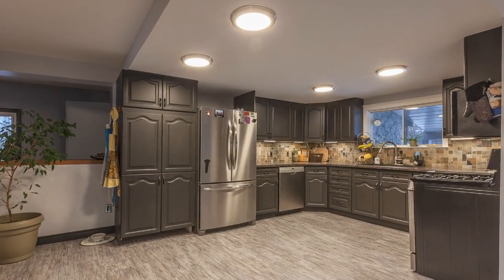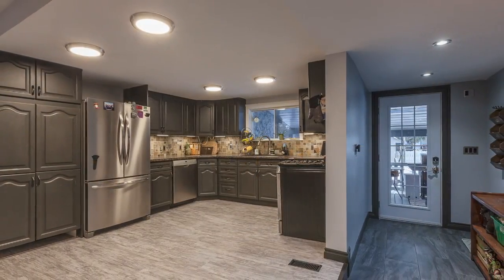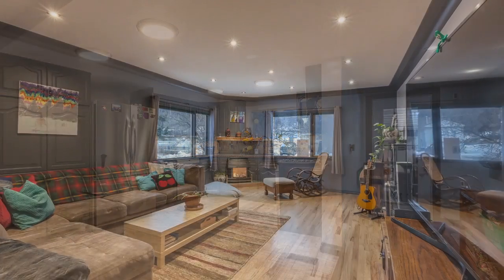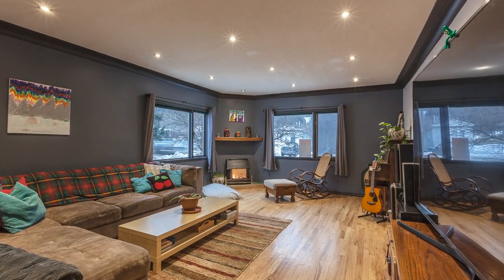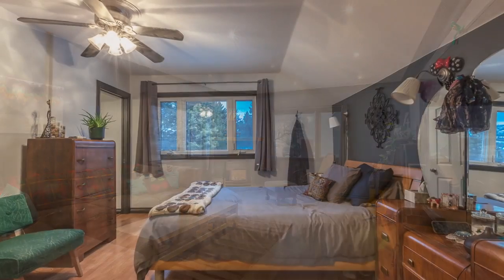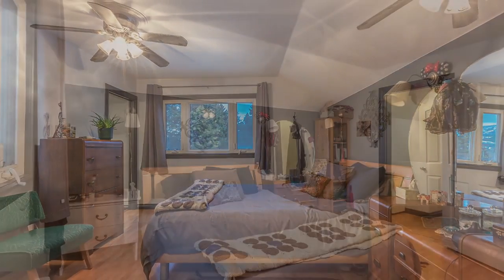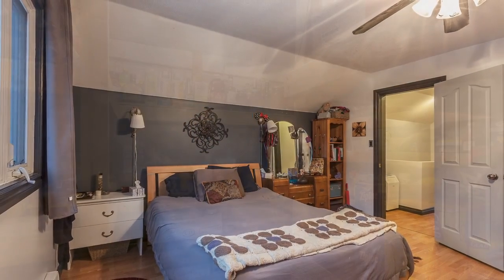The perfect family Urban Homestead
This charming West Fernie 4 bedroom 2 bath home is the perfect family Urban Homestead with plenty of room to stretch out on .25 of an acre.

A covered deck overlooks the stunning Lizard mountain range and a fully fenced, well-maintained yard and garden. The backyard boasts heritage lilacs, 100 year old apple trees, plum tree, cherry tree and a variety of berry bushes, with beautiful flower gardens and a large organic vegetable garden, greenhouse, 2 sheds and a chicken coop.

Inside, the recently refreshed main floor has a large kitchen with updated stainless steel appliances, newly laid Lifeproof kitchen flooring and new tile in the entrance. The bright and cozy living room has a gas fireplace, and the 4th bedroom/office is the perfect space to work from home.

Upstairs are 3 bedrooms, with an ensuite for the large master bedroom. There are all-new light fixtures, switches, and plugs throughout the main floors. The unfinished basement, with cold storage/pantry and workbench, offers useful extra space.

Features include a brand new 50gal gas hot water heater, new gas range and hood, a 2018 Efficiency 2 Stage Gas Furnace. The large driveway is zoned to allow for a suite or shop. The septic tank is a concrete vault with no issues - it has been pumped and cleaned with video proof of integrity.

Check out the 3D Matterport tour and take a virtual walkthrough. This great family home won't last long.